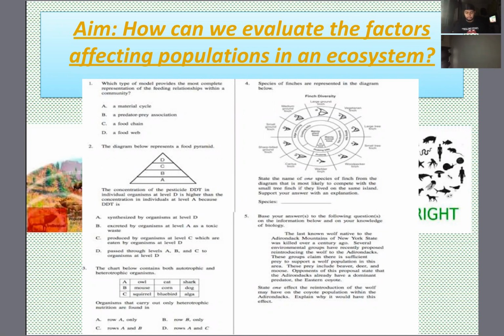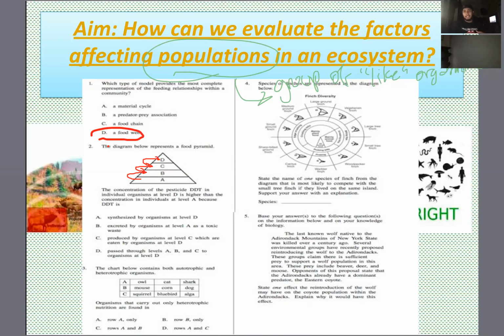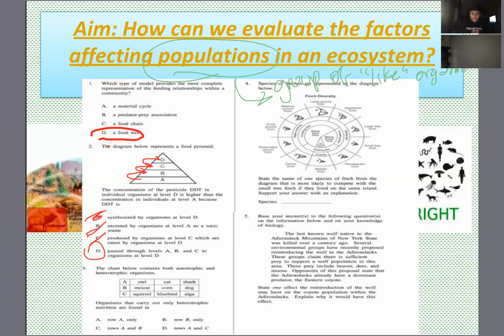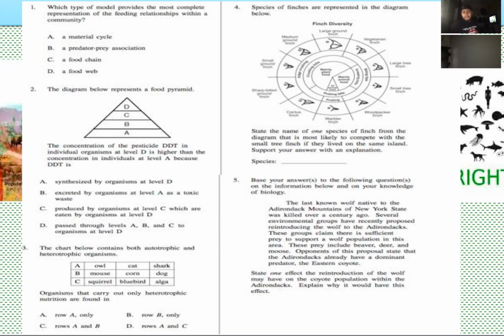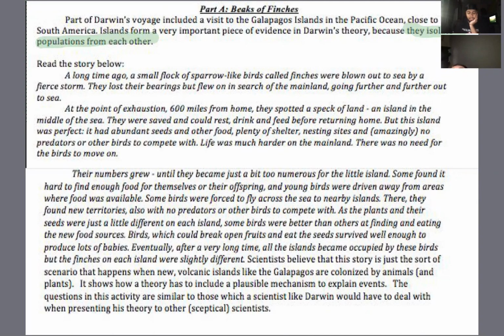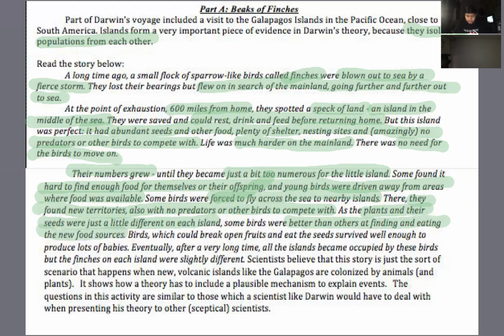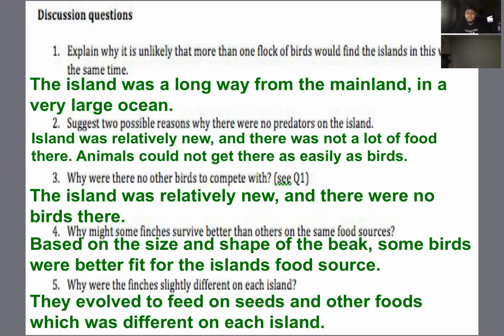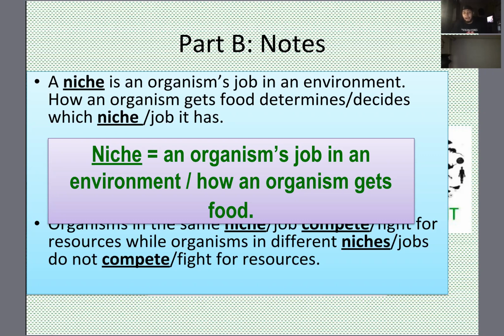Ecology Day 4